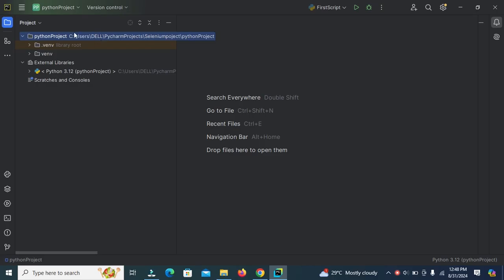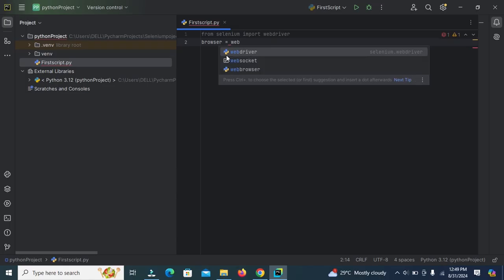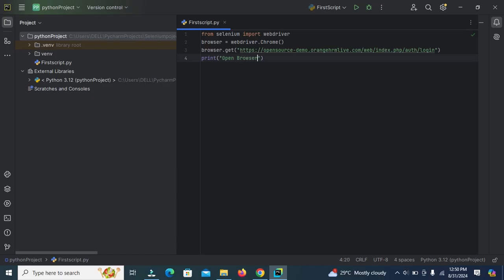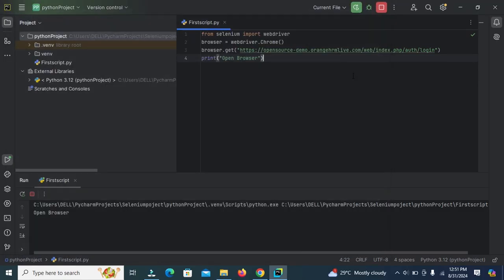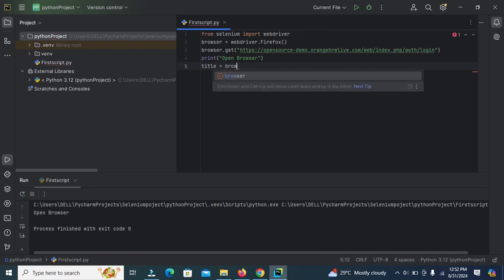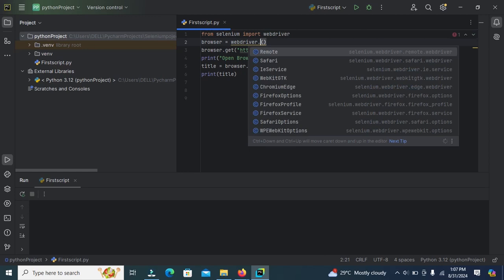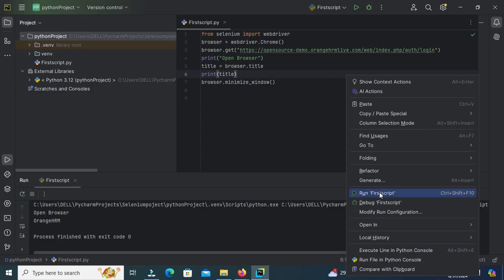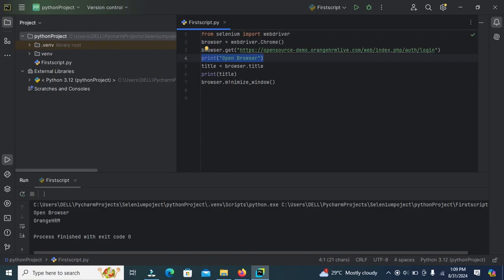Selenium WebDriver with Python tutorial 4 | Writing First Automation Script Selenium with python